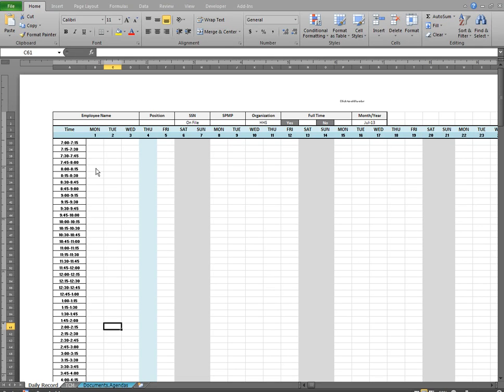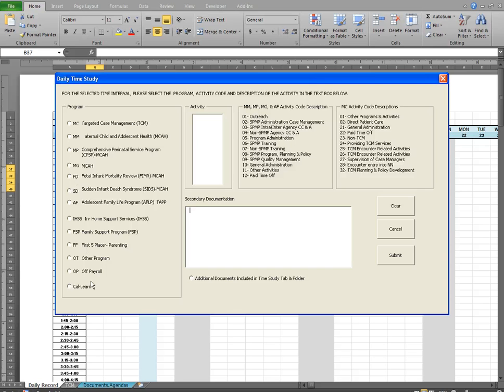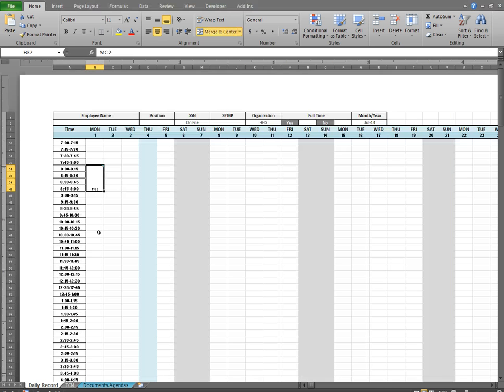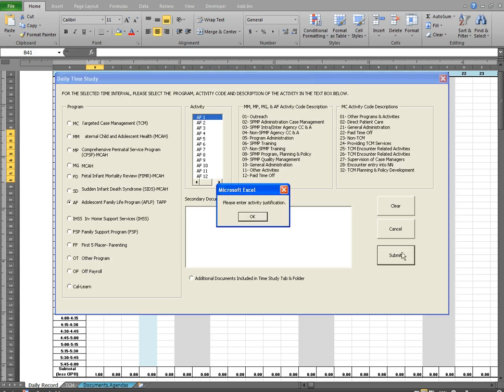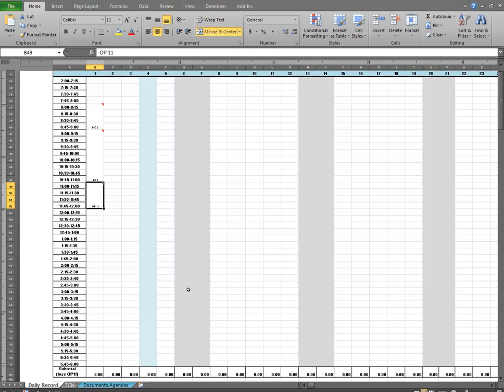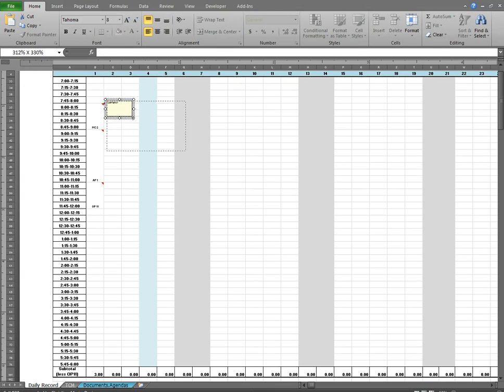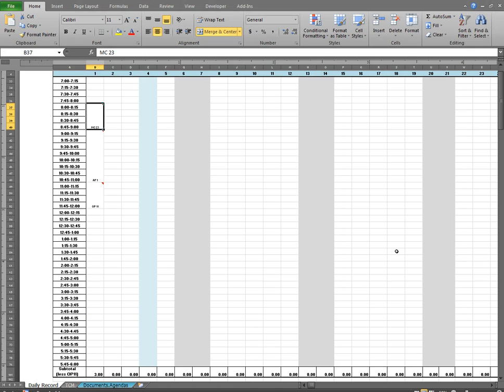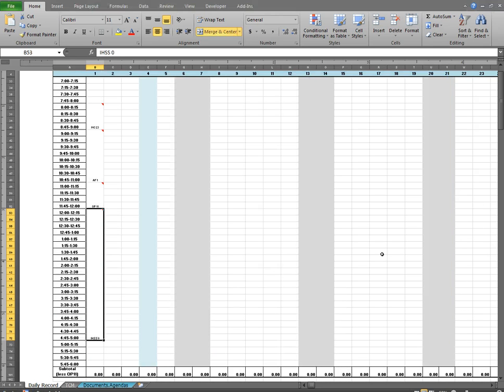Screencast by cmdavis from Screenr.com